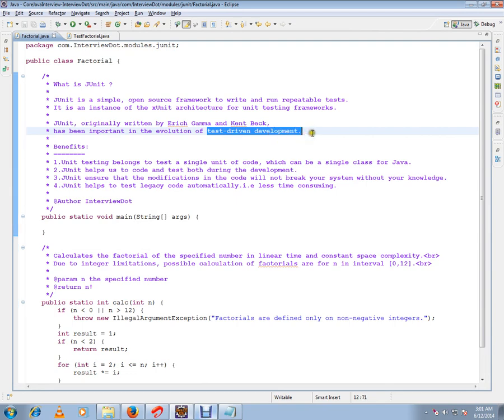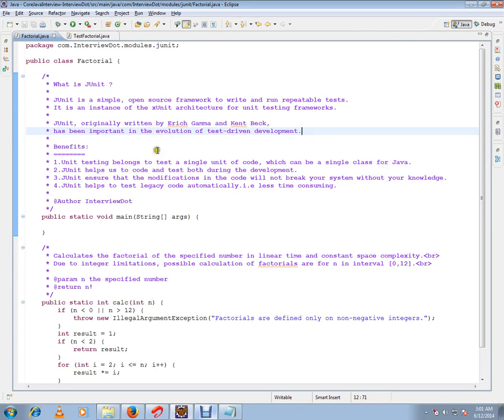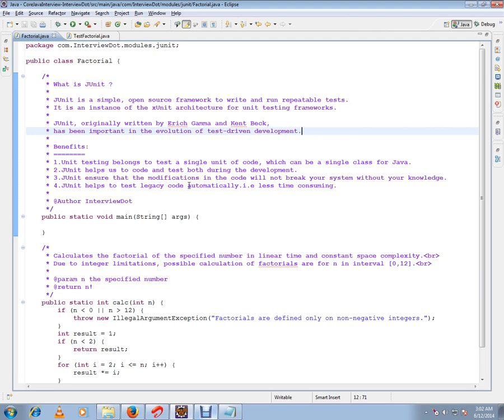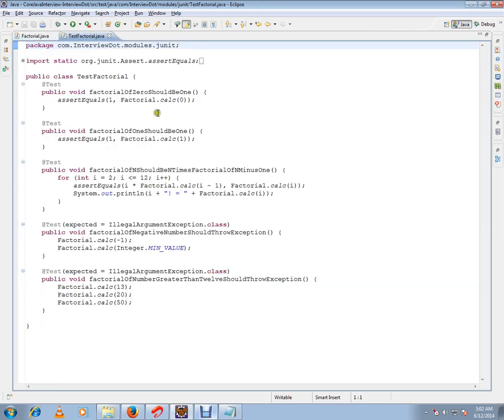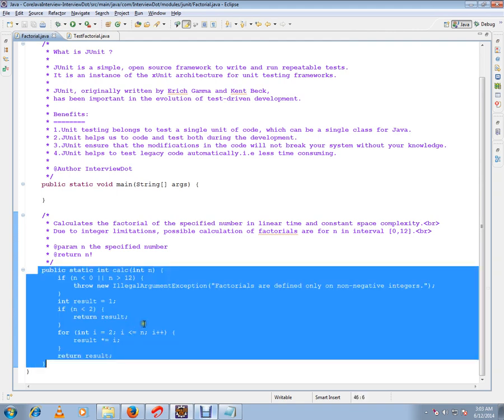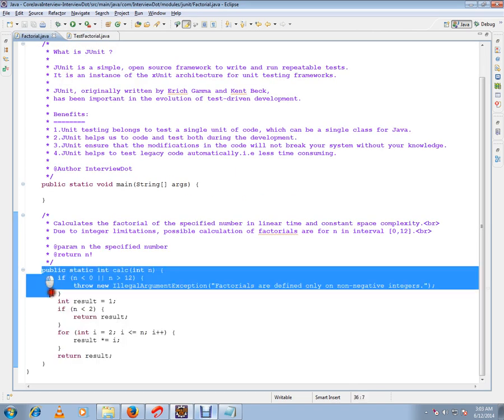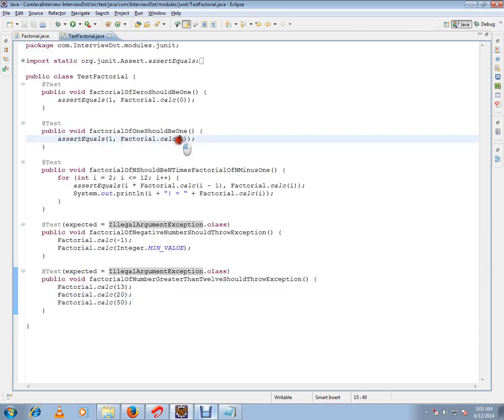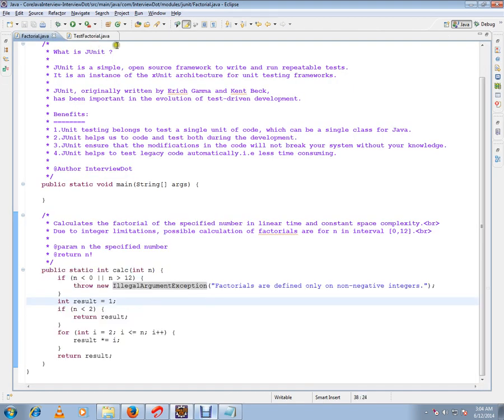WHAT IS JUNIT TESTCASE ECLIPSE DEMO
to get notifications. WHAT IS JUNIT TESTCASE ECLIPSE DEMO